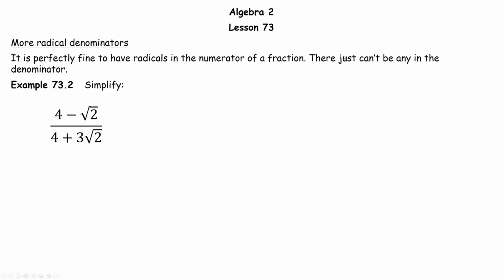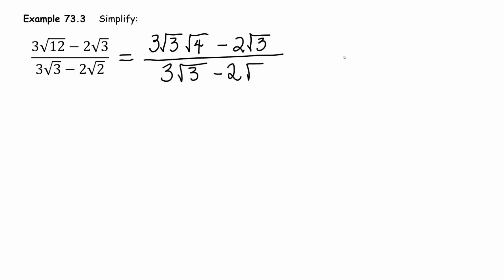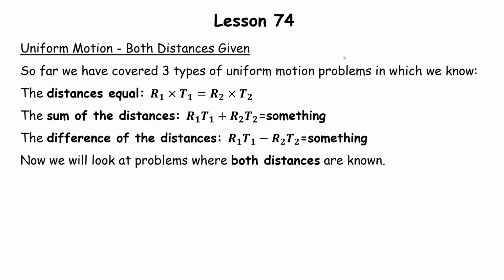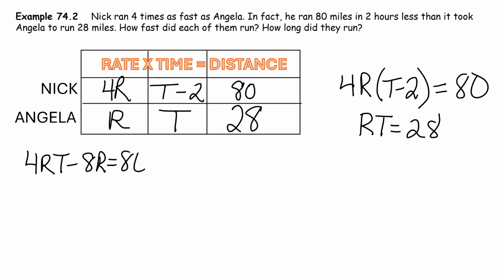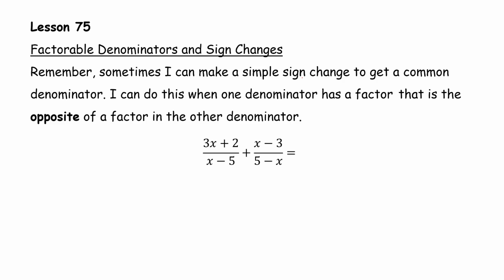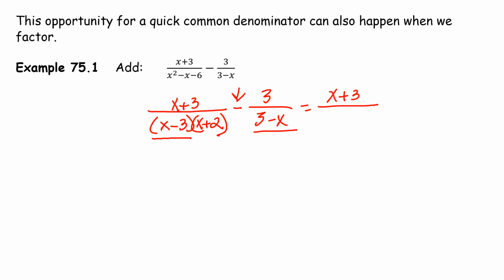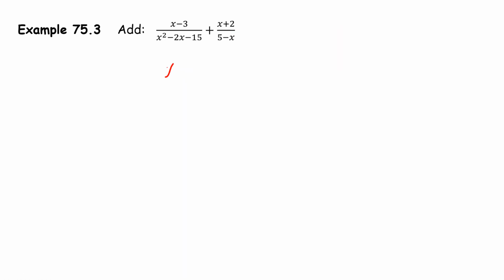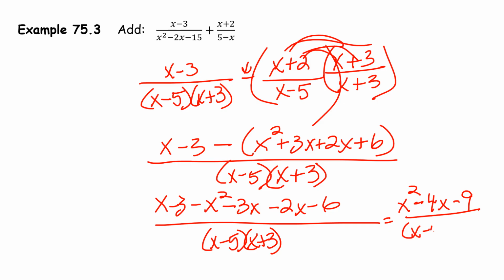Algerbra 2 Lessons 73-75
Rationalizing denominators, uniform motion, and opposite denominators